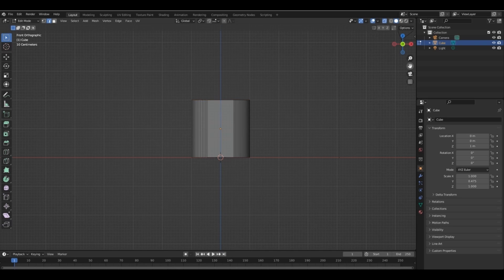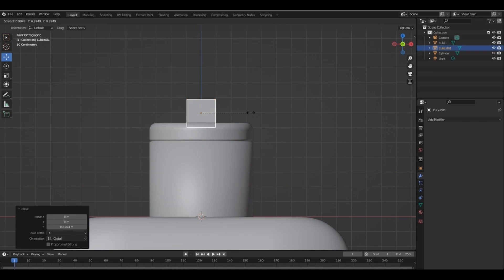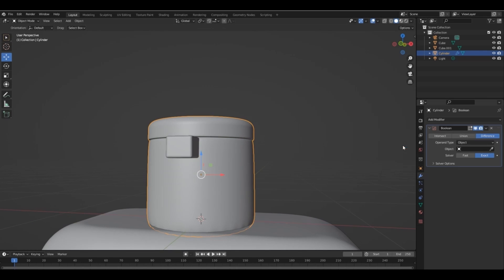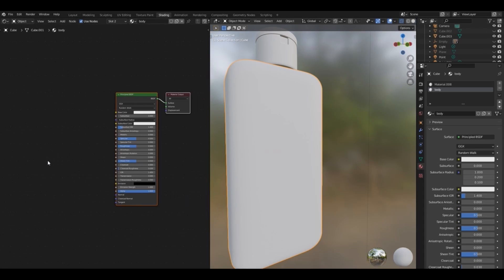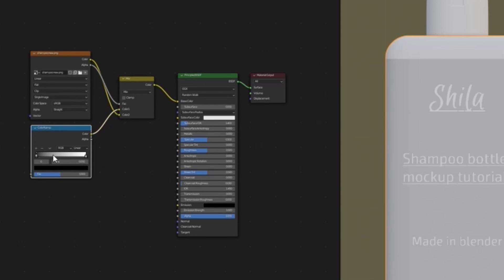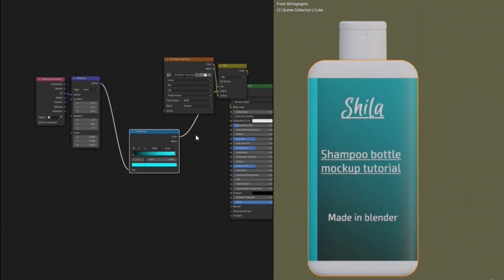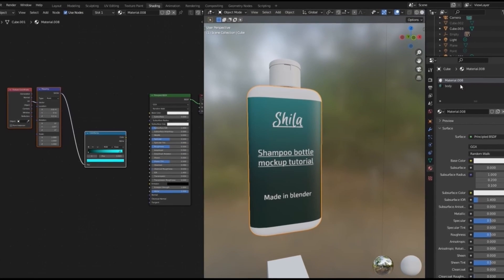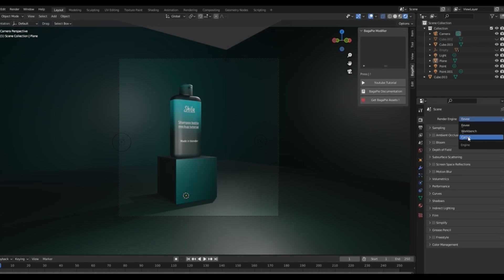shampoo bottle design tutorial in blender 3d.